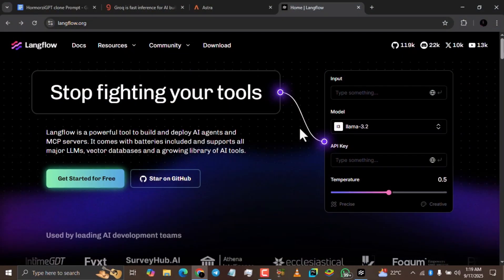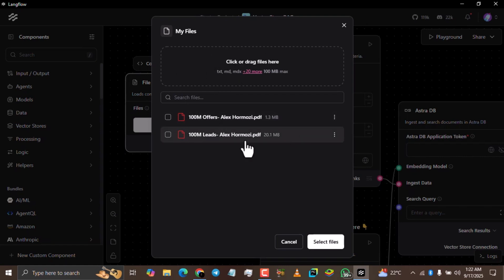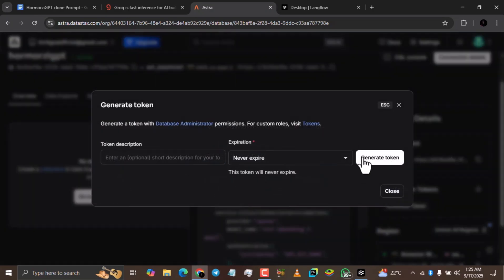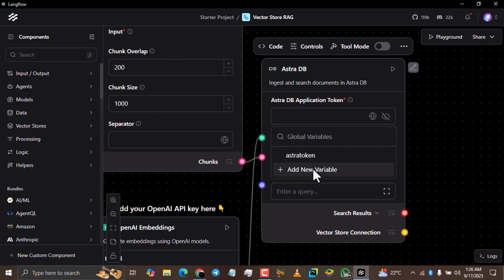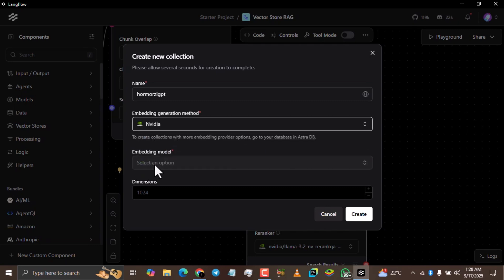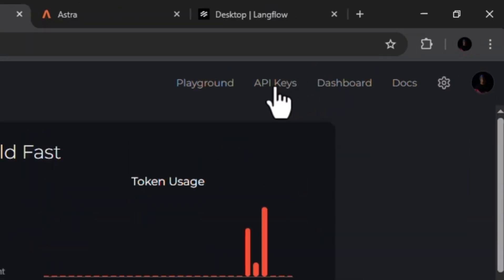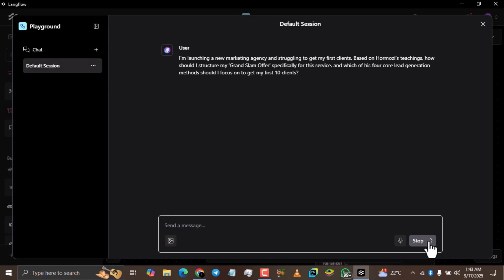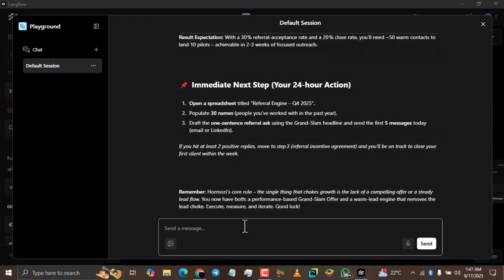I recreated Alex Hormozi's $6,000 AI for FREE using Langflow in 15mins!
I recreated Hormozi GPT using Langflow!

With this custom-built AI, you can get answers that sound like Alex Hormozi.